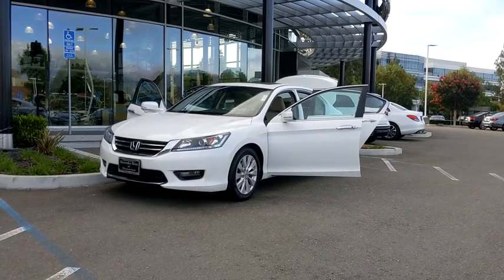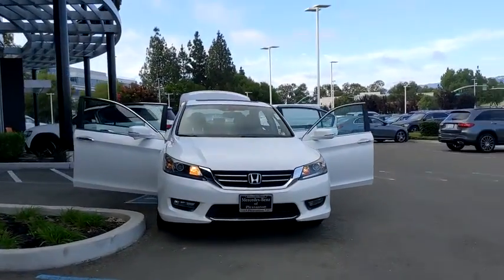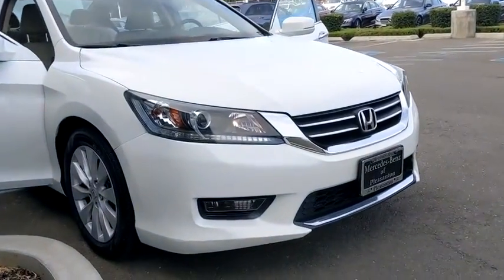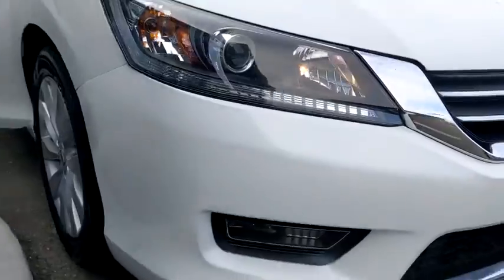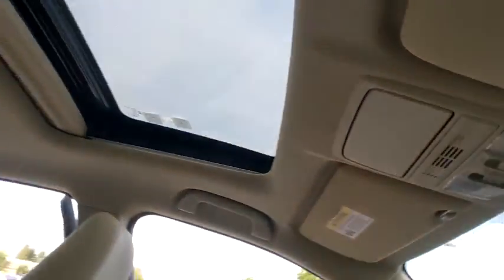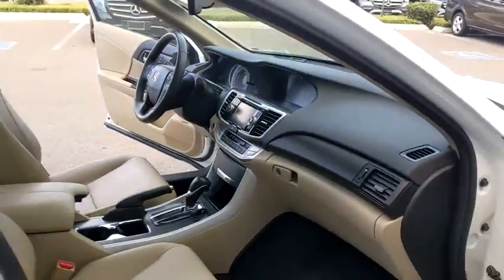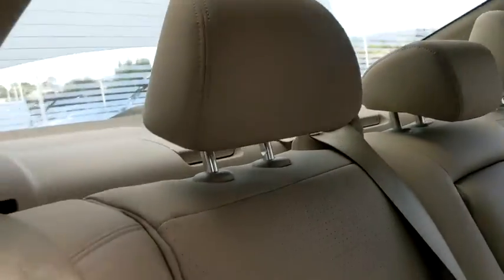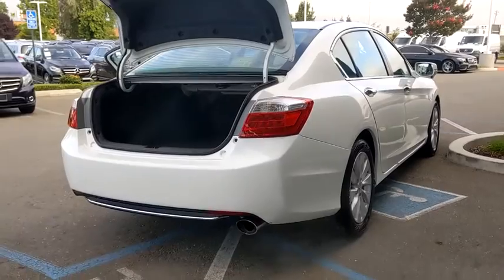2014 Honda Accord Sedan Pleasanton, Walnut Creek, Fremont, San Jose, Livermore, CA 34772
2014 Honda Accord Sedan
2014 Honda Accord Sedan EX-L - Stock#: 34772 - VIN#: 1HGCR2F85EA111304

Local Trade, One Owner, Non Smoker, Parchment Leather, 7 Speakers, Air Conditioning, Alloy wheels, AM/FM radio: XM, Automatic temperature control, CD player, Leather steering wheel, MP3 decoder, Power moonroof, Radio data system. White Orchid Pearl 2014 Honda Accord EX-L FWD CVT 2.4L I4 DOHC i-VTEC 16V27/36 City/Highway MPGAwards:* Green Car Journal 2014 Green Car of the Year * 2014 KBB.com Brand Image AwardsKelley Blue Book Brand Image Awards are based on the Brand Watch(tm) study from Kelley Blue Book Market Intelligence. Award calculated among non-luxury shoppers. Kelley Blue Book is a registered trademark of Kelley Blue Book Co., Inc.Based on 2017 EPA mileage ratings. Use for comparison purposes only. Your mileage will vary depending on how you drive and maintain your vehicle, driving conditions and other factors.Reviews:* Beyond its history of reliability and high resale value, the Accord is now more varied than ever. Whether you want a no-fuss and highly economical sedan, a sporty V6-powered coupe or a hybrid that attains 50 mpg in the city, the 2014 Accord offers something for everyone. Source: KBB.com* The Accord is synonymous with Honda and has been known for nearly four decades as a reliable, comfortable, pragmatic way to move families. What began as a 2-door hatchback in 1976 has grown into today's full-size sedan and coupe. Like the rest of the car, the 2014 Accord's 5-passenger interior is a pleasing step forward. The cabin boasts soft-touch materials for a quality feel. The front seats are comfortable, and the driver's seat actually toned down the lumbar support. The rear seats have even more room, as does the trunk. Sleek, rippled sheet metal defines a more streamlined exterior that has shrunk around an interior that feels roomier than previous generations. The most surprising thing about the Accord is its refined continuously variable transmission (CVT). Mated to the 4-cylinder, this CVT feels much like a normal automatic, mimicking gear changes. Even a base Accord has good power for acceleration and passing, yet attains an impressive mileage on the highway. Move up to a V6 model with 6-speed automatic transmission, and the Accord is downright quick. For the individual looking to consume less the 2014 Accord comes in a Hybrid version as well. This operates on a 141-hp 2.0-liter, 16-valve i-VTEC 4-cylinder engine and a 55-hp lithium-ion battery pack for a net hp of 196. The Hybrid can achieve ratings of 50 cty and 46 hwy. To help maximize efficiency on the road, the Accord Hybrid seamlessly shifts between three distinct drive modes: EV Drive, Hybrid Drive and Engine Drive. EV Drive is 100% electric, and generally is used during braking and when starting from a stop. Hybrid Drive uses the fuel engine and electric motor to provide extra zip during acceleration, and once your Accord Hybrid is cruising with highway efficiency, Engine Drive takes over. If you want a hassle-free, pleasing family car with a reputation for quality and an immediate familiarity, you can't go wrong with the Accord. Source: The Manufacturer Summary